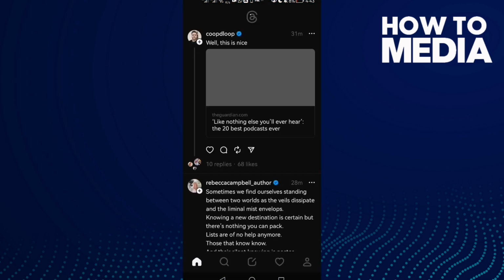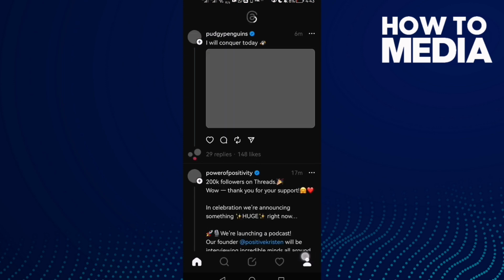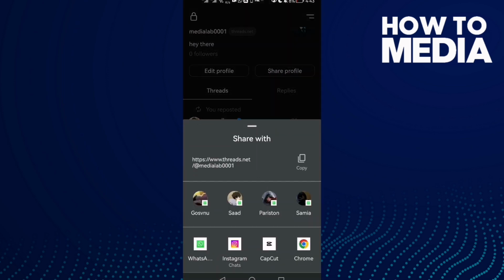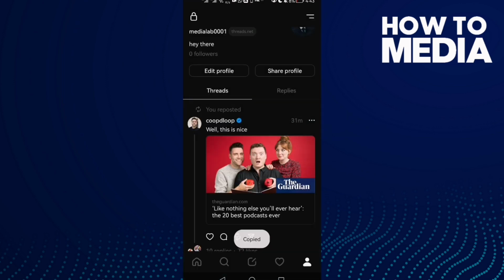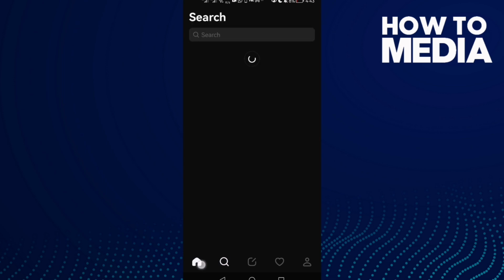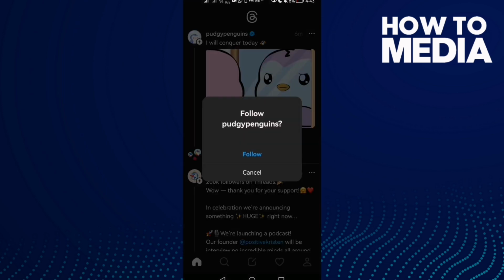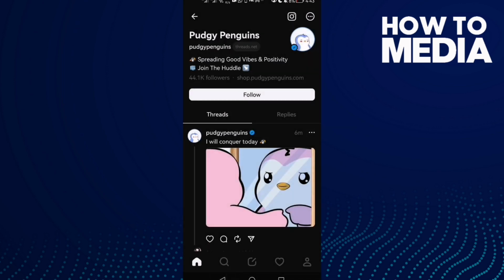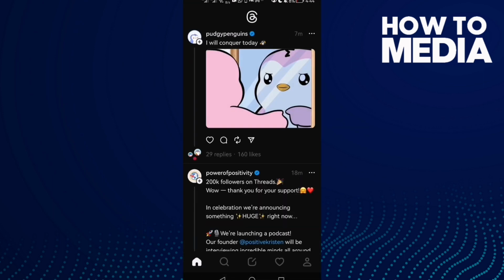How to Copy Any Profile Link on instagram Threads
How to Copy Any Profile Link on instagram Threads  2023

in this video we discuss :